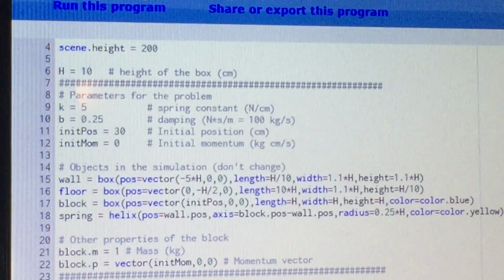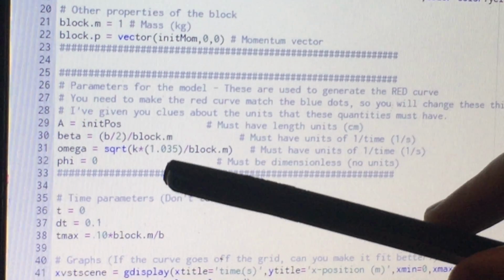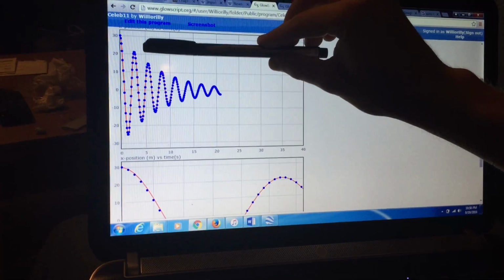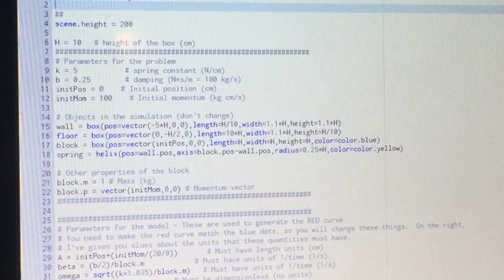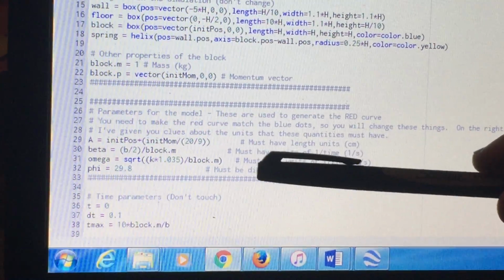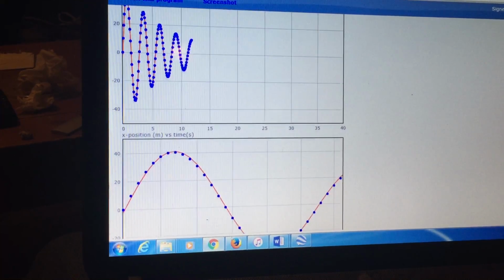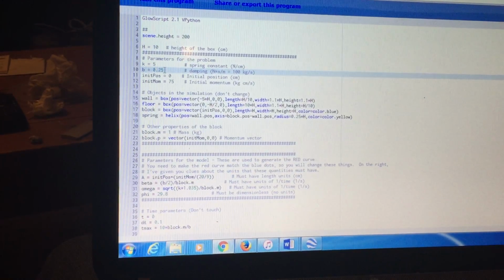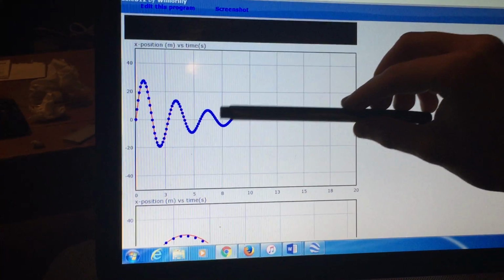PHYS 2350 Celebration of Learning 1